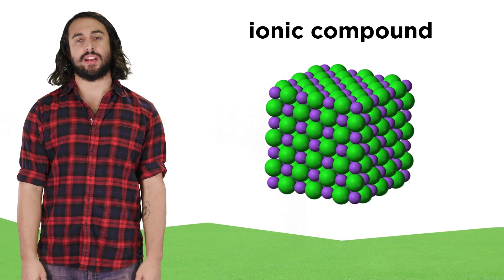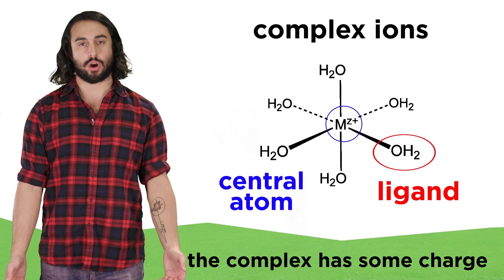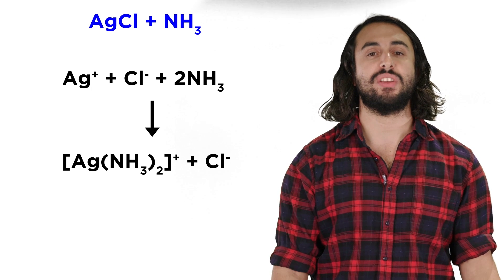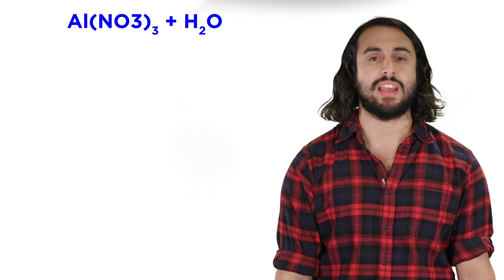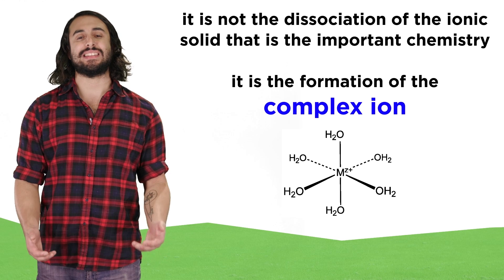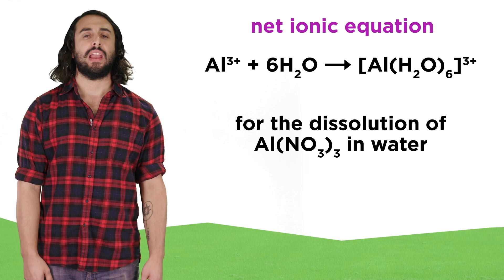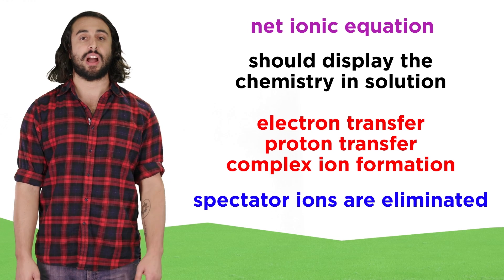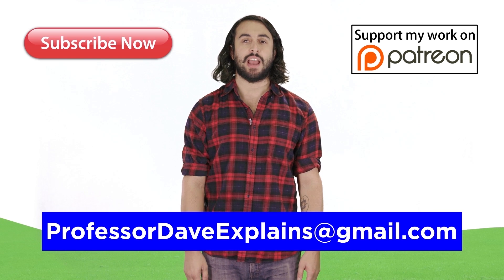Complex Ion Formation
Most transition metal cations can do something interesting in solution, they can interact with specific ligands to form complex ions. These coordinate covalent bonds are new territory, so let's get a mini introduction to inorganic chemistry right here!